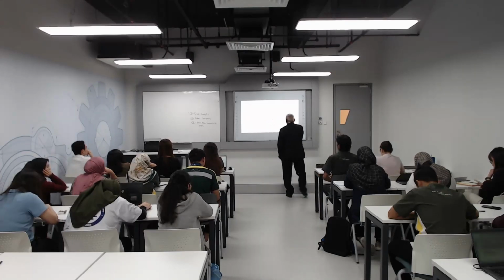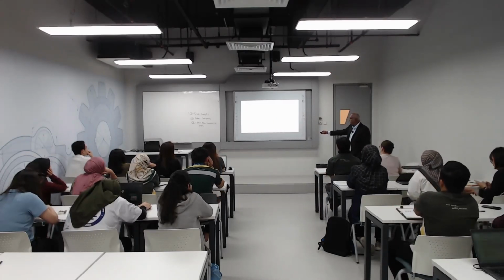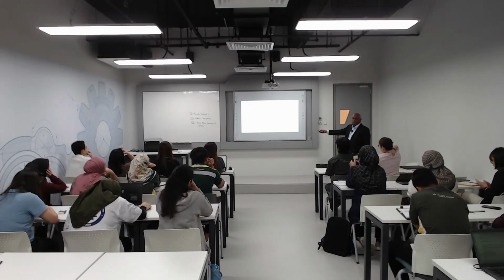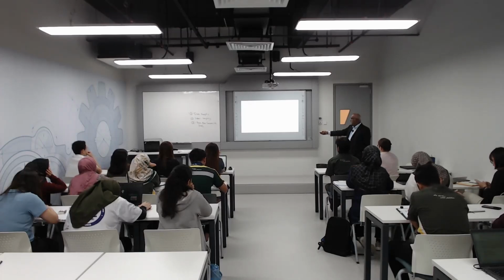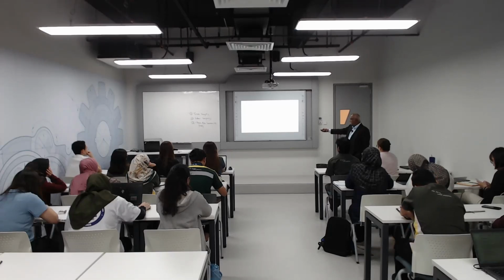HRDCorp Accreditation - Conclusion